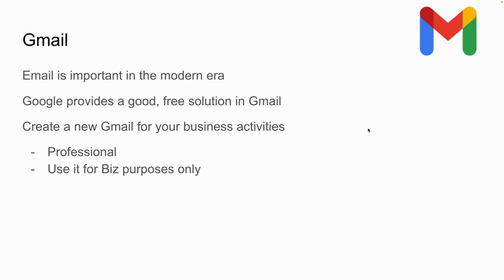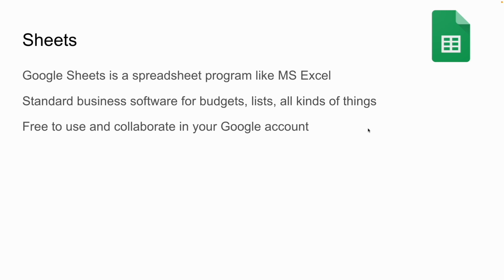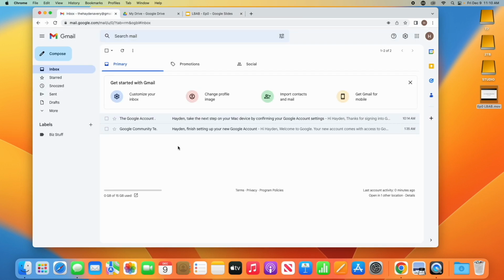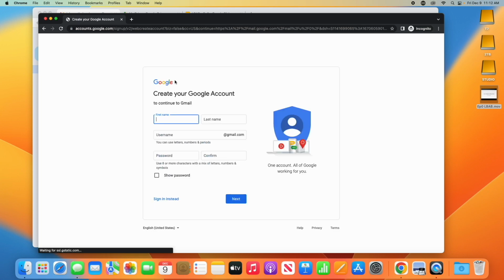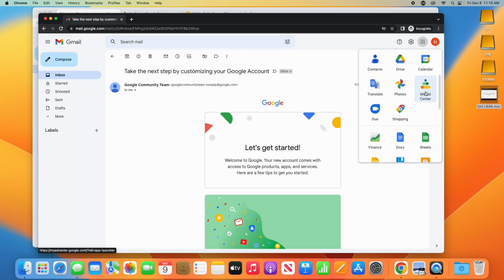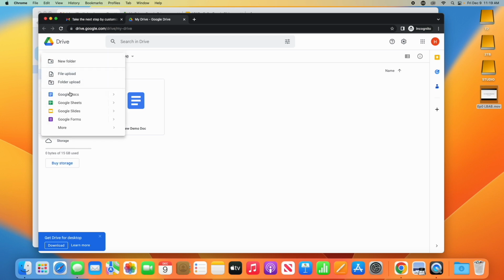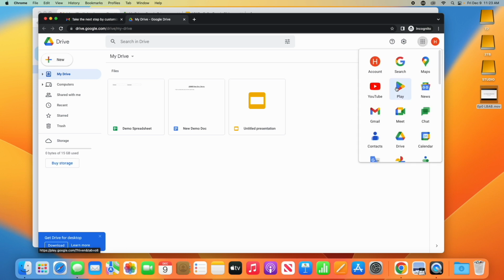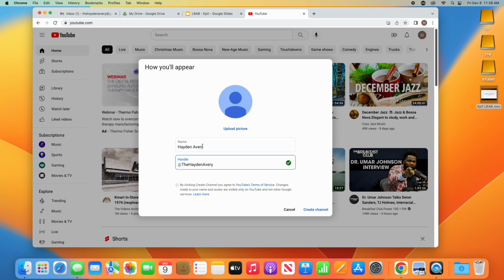Ep. 01 - LBAB - Using Google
Ep. 01 - Lets Build a Business -  Using Google. In this episode we discuss using free Google services to run our business. From Gmail to Drive to useful  applications such as Docs, Sheets and slides, as well as YouTube. We cover them all briefly and set them up for our business use case. The upcoming Ep. 01A will have a quick tutorial on how to edit/upload videos to YouTube as well.

CREDITS:
Outro video by:
Gulzaar on Pexels.com